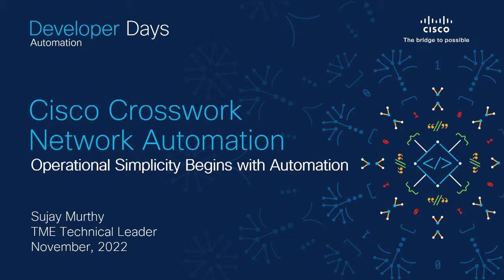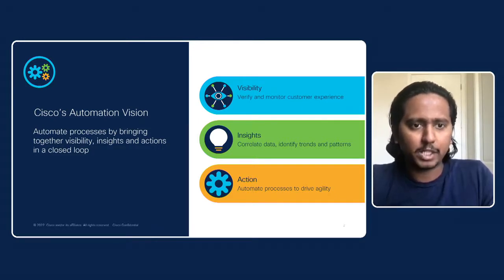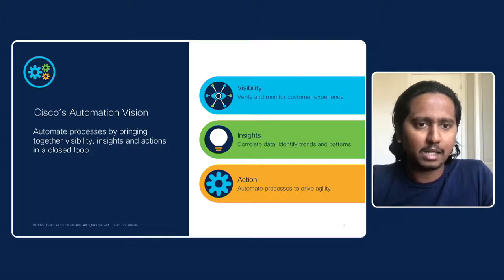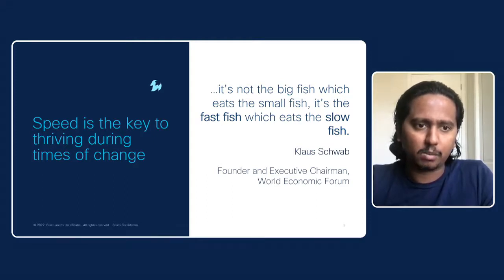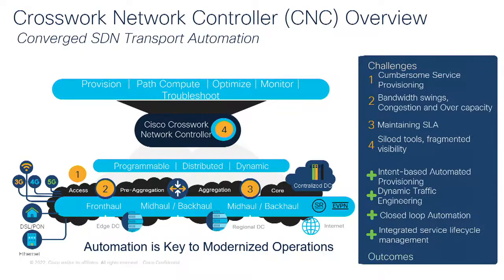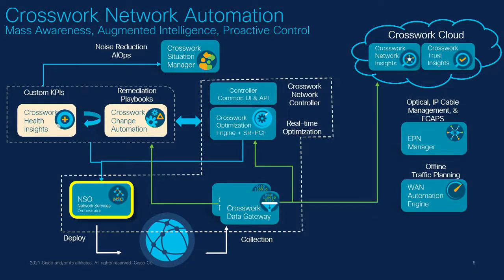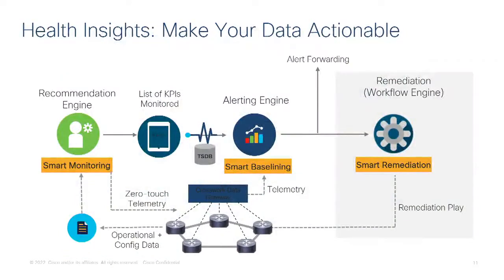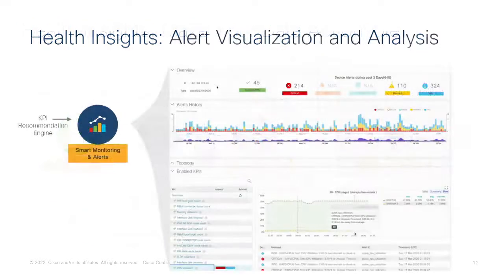Introduction to Cisco Crosswork Network Automation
Sujay will introduce you to the Cisco Crosswork Network Automation suite and how it simplifies network operations by bringing together visibility, insights, and action to deliver closed-loop automation.

Speaker: Sujay Murthy,
Title: Technical Marketing Engineering
Event: Automation Developer Days US 2022 - Operations Track